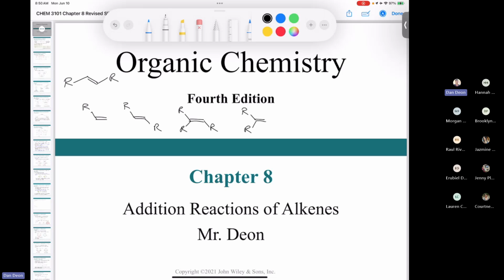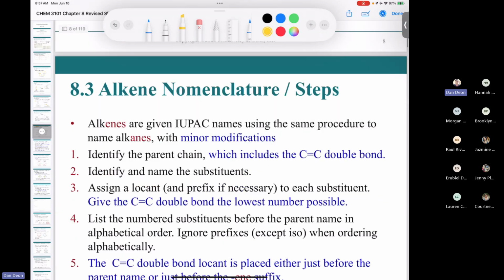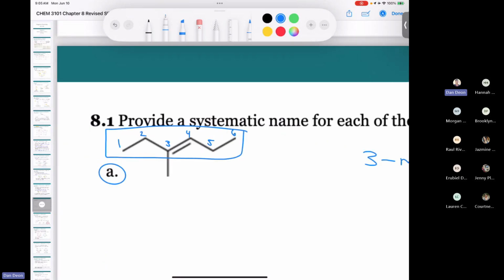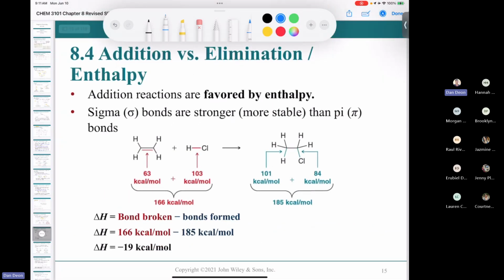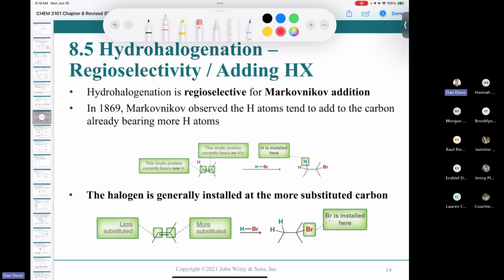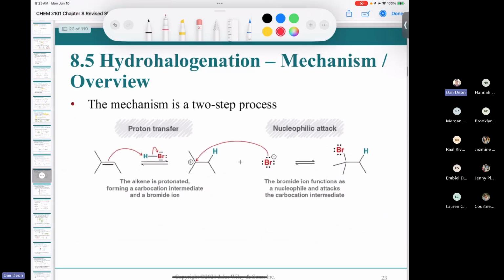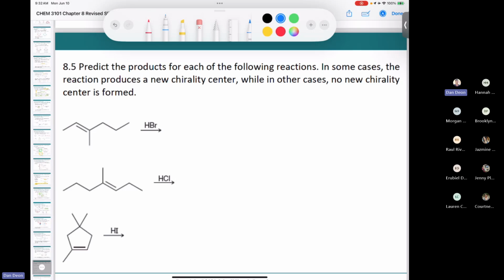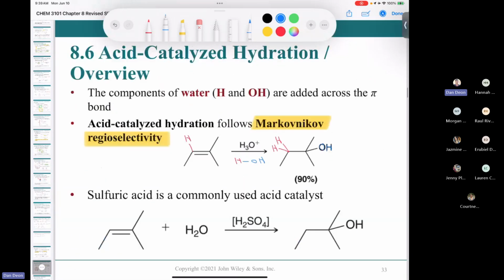CHEM 3101 Lecture June 10, 2024 Part 2